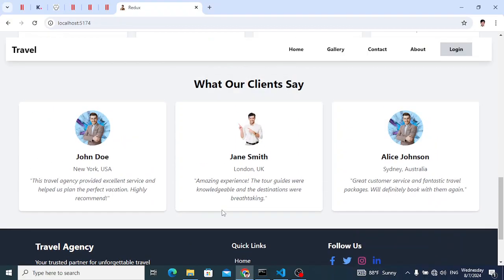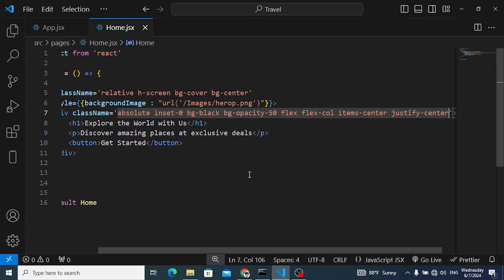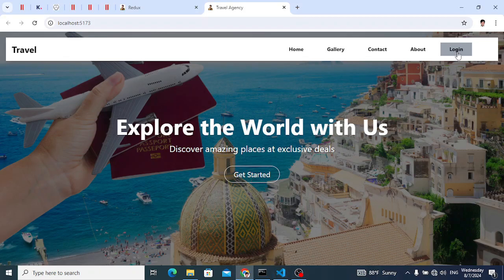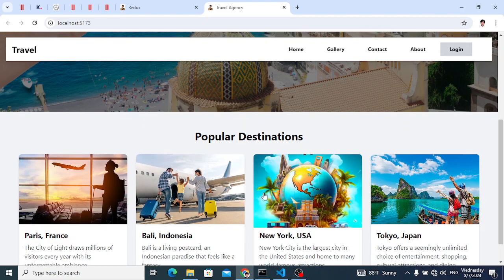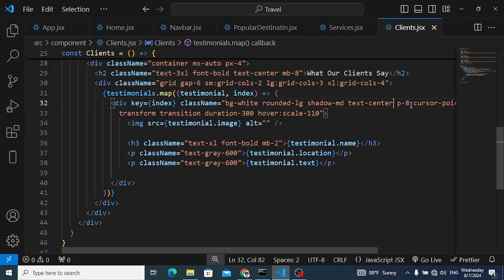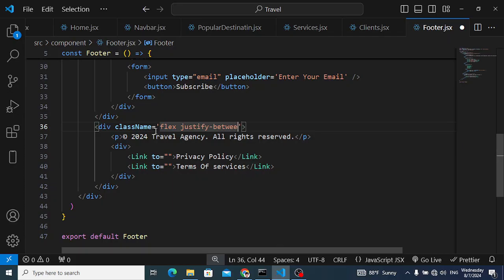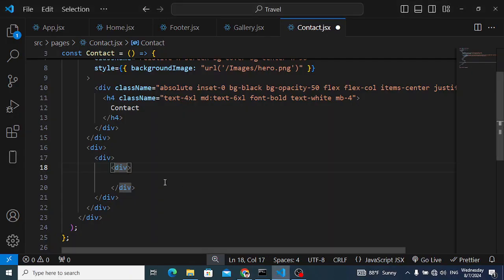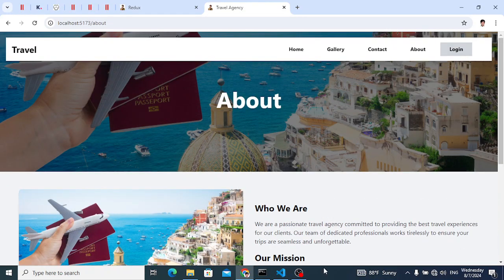Build a Stunning Responsive Travel Agency Website with React & Tailwind CSS | Step-by-Step Tutorial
Unlock the secrets to creating a visually appealing and highly functional travel agency website using React and Tailwind CSS! 🚀 In this comprehensive tutorial, I'll guide you through each step of the process, from setting up your development environment to deploying your website. Whether you're a beginner or an experienced developer, you'll find valuable tips and techniques to enhance your web development skills.

🔍 What You'll Learn:
Setting up React and Tailwind CSS
Creating a responsive navbar with logo and navigation links
Designing a beautiful homepage with engaging visuals
Implementing service sections, contact forms, and more
Ensuring your website looks great on all devices

Chapters:
0:00 - Introduction & Demo
2:20 - Project Setup
3:30 React Router Configuration
6:02 Design Hero Section
11:57 Navbar Design
18:06 Responsive Navbar
22:34 Popular Destination Section
26:55 Our Services
31:12 Testimonials
36:27 Footer
44:15 Gallery Page
49:33 Contact Page
55:24 About Page